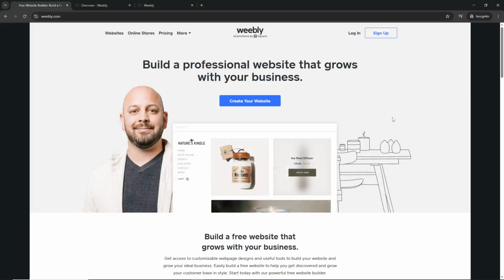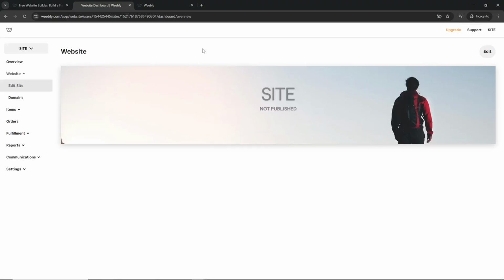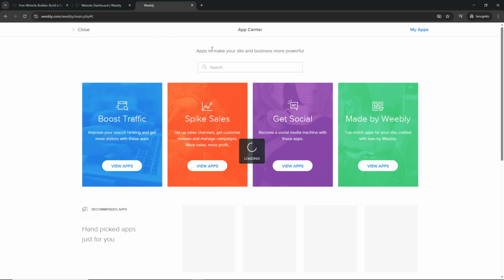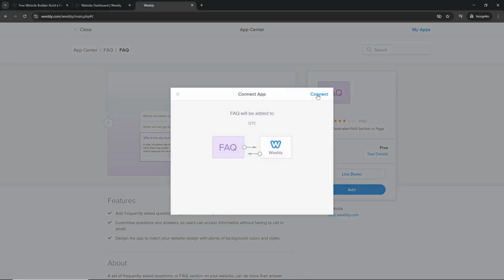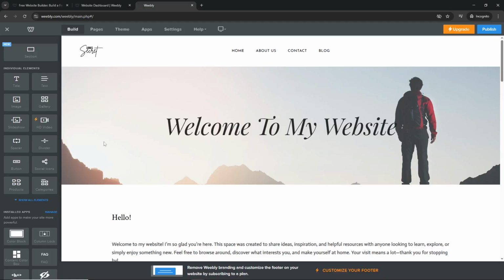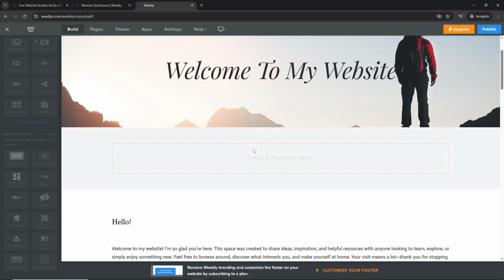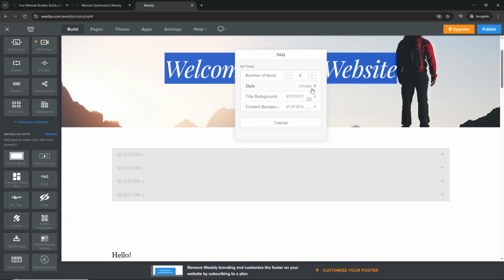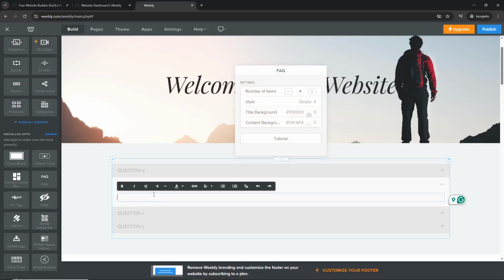How To Add An FAQ Section To A Weebly Website (Tutorial 2026)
Along the way, you'll learn how to add FAQ section Weebly, create frequently asked questions Weebly site, setup an FAQ page on Weebly, Weebly tutorial add question section, make a frequently asked questions Weebly, enable FAQ feature Weebly website, put an FAQ section on Weebly, designing FAQ page for Weebly site, build question and answer section Weebly, Weebly website FAQ implementation guide, step by step Weebly FAQ adding, add expandable FAQ Weebly website